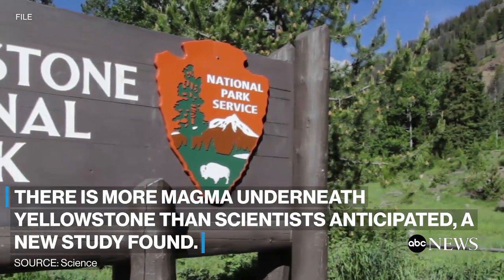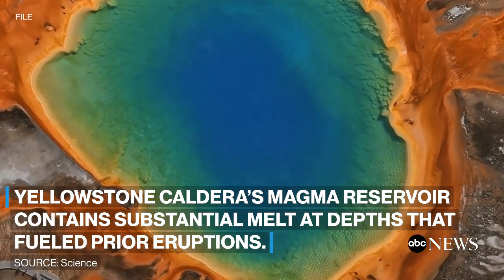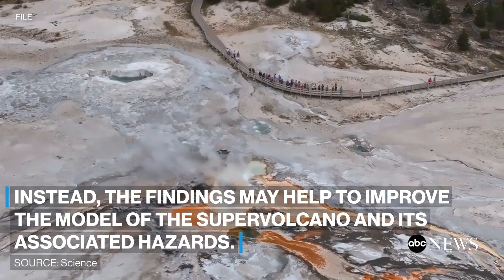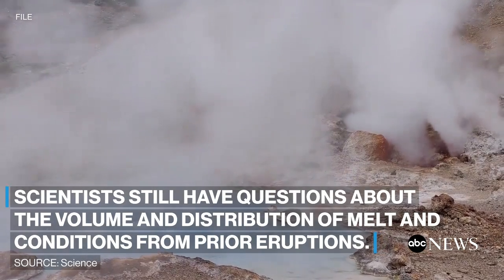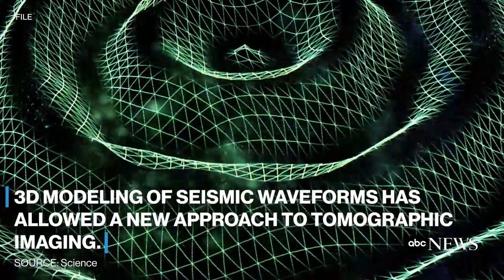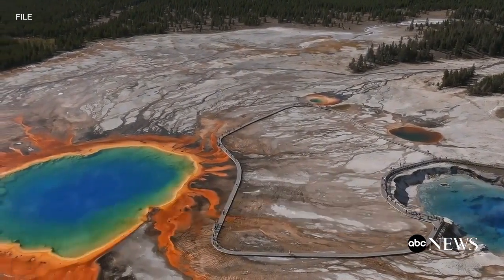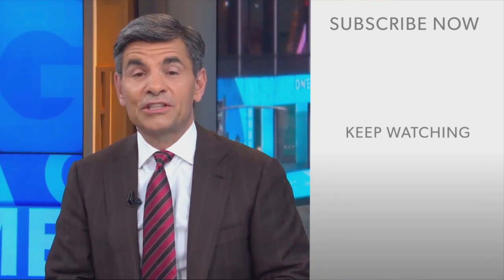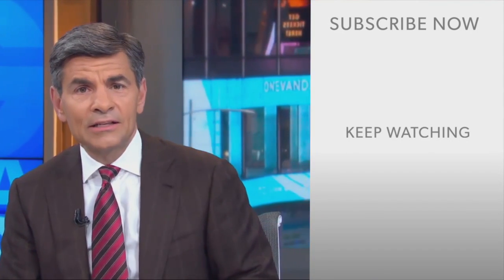Scientists find higher levels of magma beneath Yellowstone than expected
New 3D modeling techniques contributed to the findings.